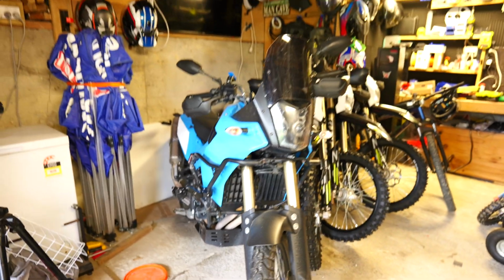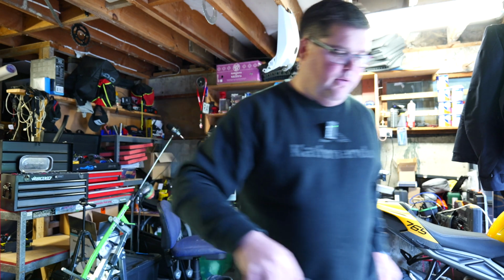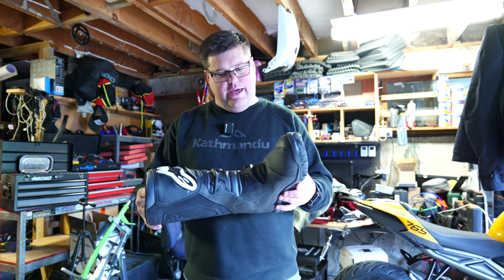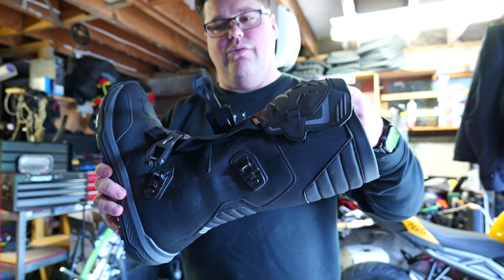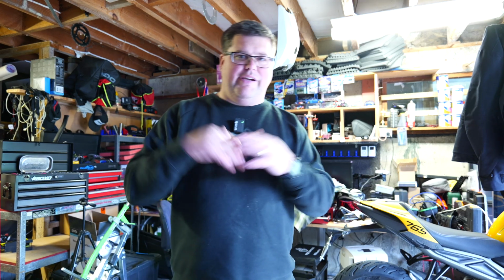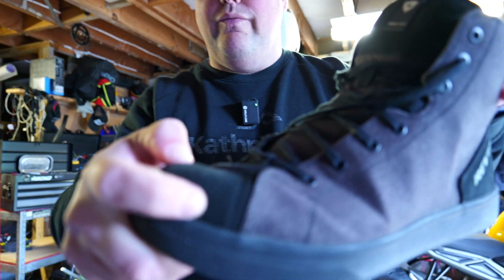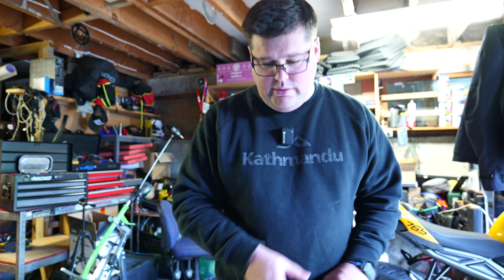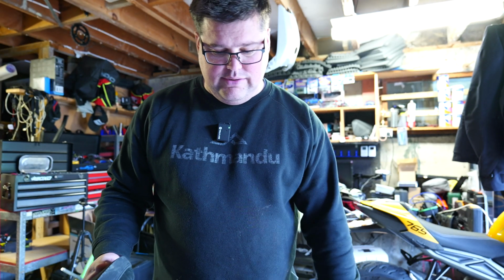Which Motorcycle Boots Are Right for You? | Adventure vs Touring vs Street Riders Guide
From full-on adventure boots to lightweight street kicks — not all motorcycle boots are built for the same ride. In this video, I break down a few different styles of motorcycle boots, explaining what makes each one suited for different types of riders. Whether you’re chasing dirt, doing big miles, or just commuting to work, there’s a boot that fits your style and your purpose.

Why Boxo Tools?
Incredible quality tool solutions—from hand tools to workshop setups and toolboxes
Designed in California, expertly manufactured in Taiwan, with a limited lifetime warranty
Locally available in New Zealand with fast nationwide shipping
Whether you’re building your workshop or getting ready for your next ride, Boxo has you covered.

We're stoked to partner with AdventureGuide.
to check out their website and app when riding the road less traveled around NZ.